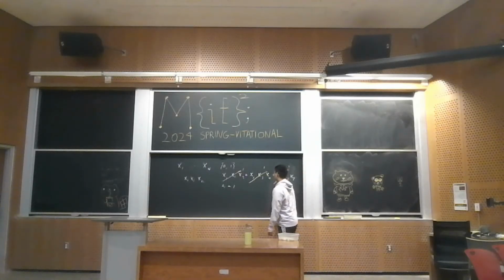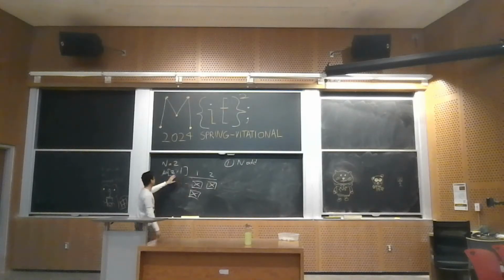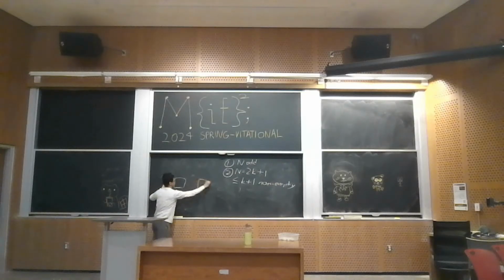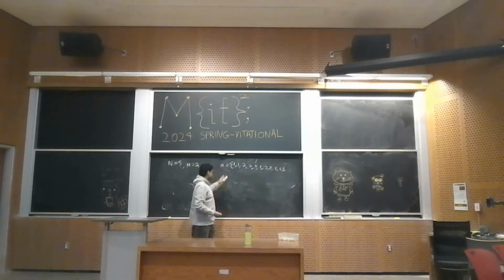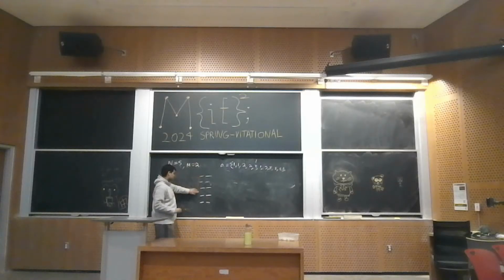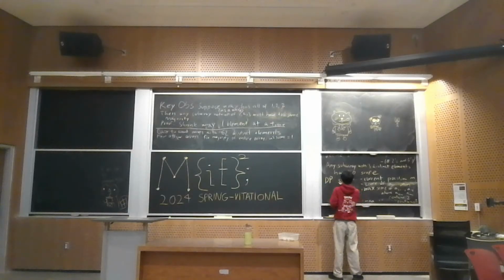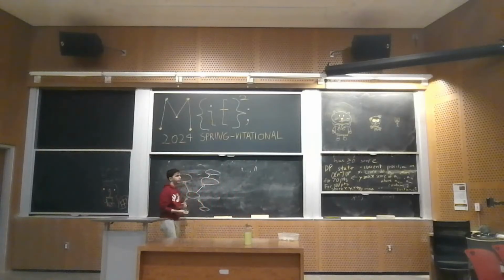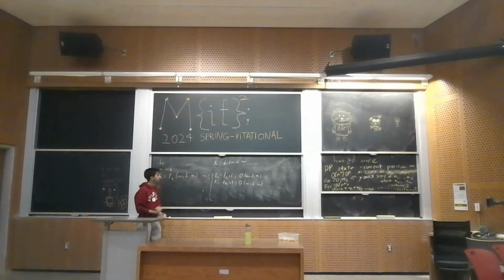M(IT)^2 2024 Spring Invitational Qualification Round Review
Problem review from the MIT Informatics Tournament 2024 Spring Invitational Qualification Round.